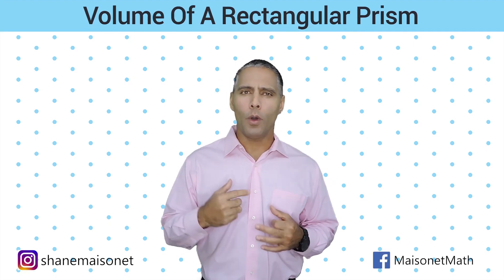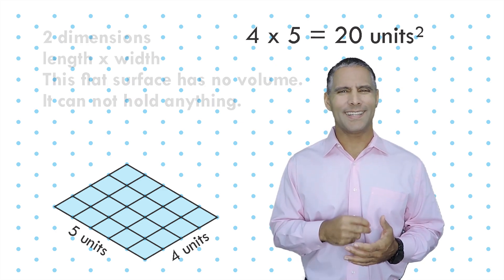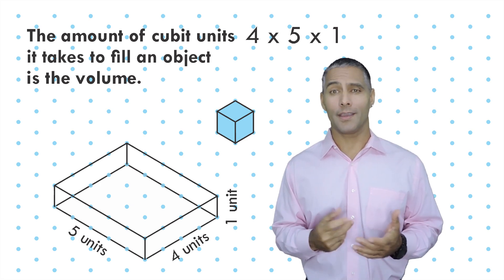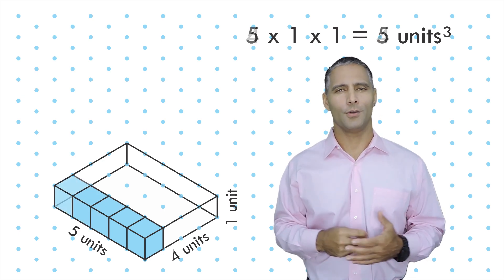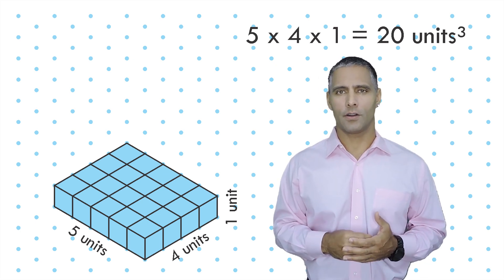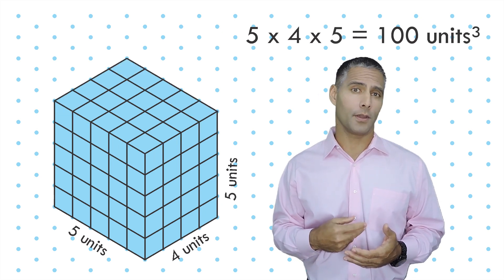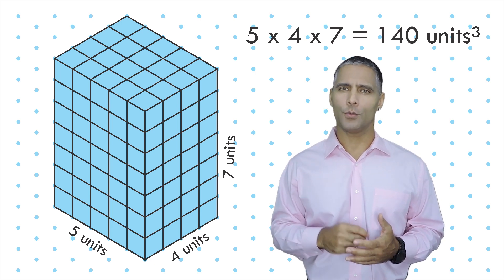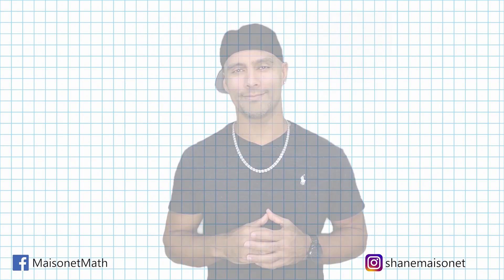Volume Of A Rectangular Prism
This video shows how to find the volume of a rectangular prism.  Also learn the concept of volume as a 3-dimensional measurement using cubic units.  Isometric dots are used to demonstrate the concept of volume as a measure of capacity.